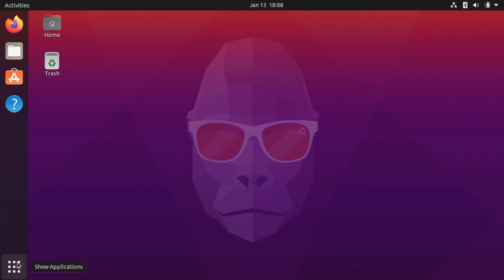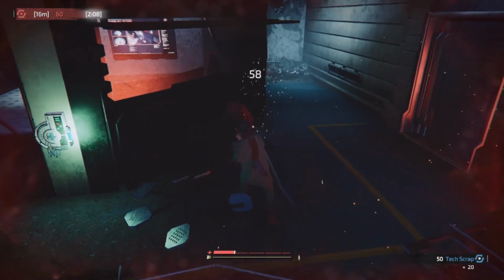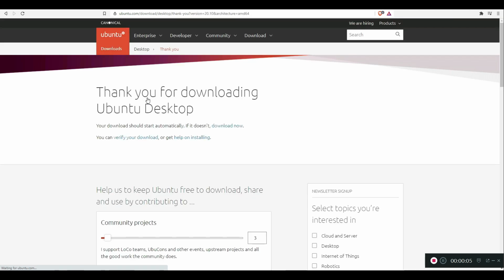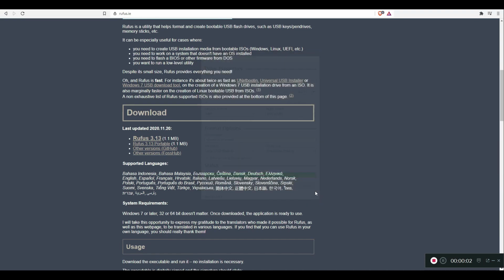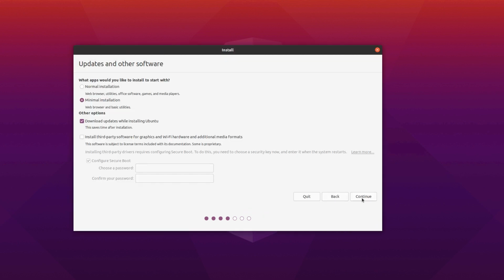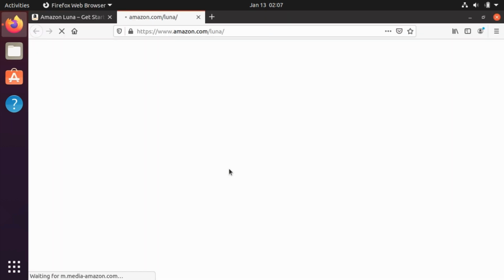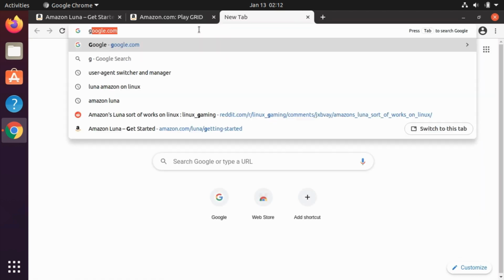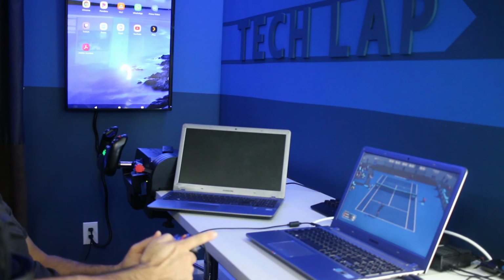Amazon Luna Cloud Gaming on Linux Ubuntu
Amazon Luna Cloud Gaming on Linux Ubuntu 20.10

* Statements made in this video are not an endorsement or a promotion of any mentioned product, they are solely for training and demonstration purposes.